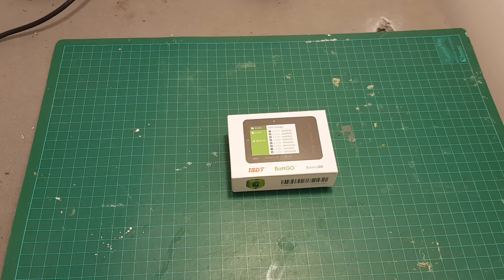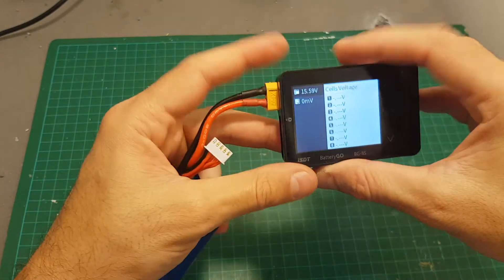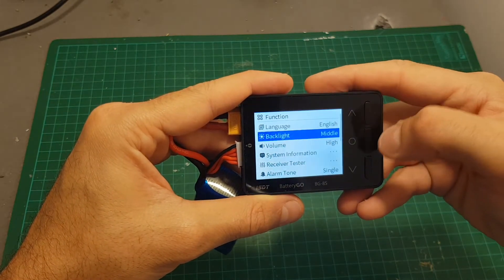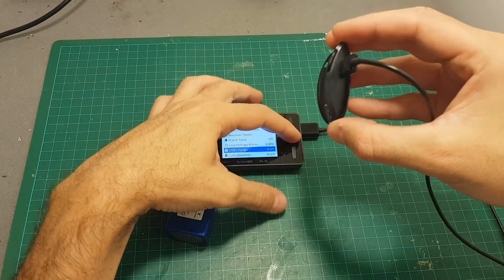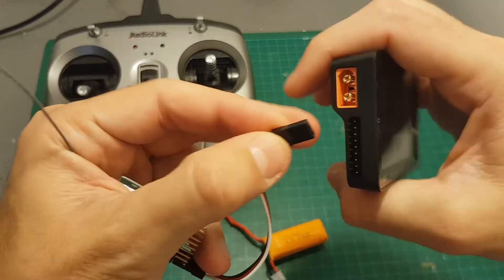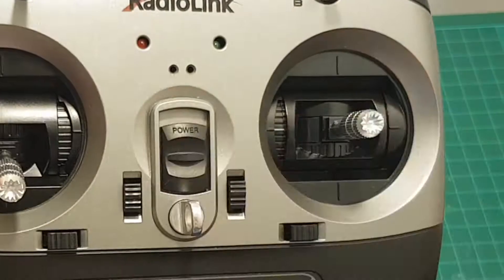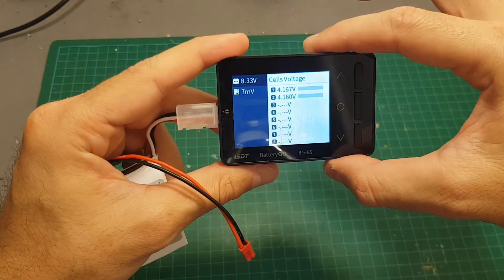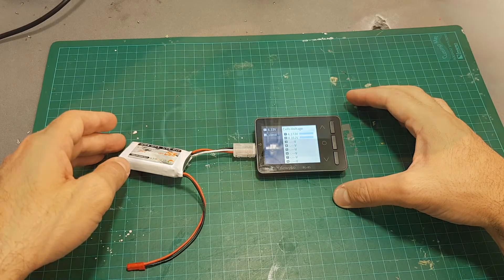ISDT BG-8S Smart Battery Checker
ISDT BG-8S Smart Battery Checker Balancer Receiver Signal Tester Quick Charge Function

Specifications (From Banggood):

Working voltage: 5.0V-36V
Input voltage: 0.8V-15V
Input voltage 2-8S: 0.8V-4.8V
Battery cells: 1-8S
Voltage measurement accuracy: ±0.005V@4.2V
Balancing cells accurancy: 〈0.005V
Support USB charging: QC 2.0/3.0, BC1.2, Maximum output 12V/2A
Suppport smart battery: Charging and discharging setting,
                                       read battery info and usage history.
Supported Batt.Type: LiHv(1-8S)/LiPo(1-8S)/LiFe(1-8S)
                                   Lilon(1-8S)/NiMH/Cd(1-10S)
Display: 2.4//320x240 260,000 color IPS LCD
Dimension: 80 x 55 x 19mm
Weight: 59g
Operating Temperature: 0-40°C
Working Humidity: 10%-90%RH( noncondensing )
Storage Temperature: -20-60°C
Storage Humidity: 5%-90%RH( noncondensing )

Smart Battery Checker
260,000 color display visible under strong sunlight.
Exquisite and powerful BG-8S smart battery checker fully support BattGO technology.

Make battery smarter
Cooperating with BattGO technology, only with XT60i connected and you can get full knowledge on detail parameters on your batter. Easy to read cells voltage, battery circulations, working parameters and fast set to your preferred settings.

Auto balancing cells voltage
Advanced auto balancing algorithm, make sure every cell is well balanced. After completion auto into low power mode.

Powerful portable charging function
Connecting to your battery, BG-8S can become your power bank for mobile devices. Support Qualcom QC 2.0/3.0, compatible with BC1.2 and Apple devices. Maximum output 12V/2A.

Receiver signal test and protocol analysis
With standard 3 pin plug, BG-8S cab detect BEC output voltage. BG-8S also support multiple protocol analysis including PWM, PPM&S.BUS and etc. With future firmware upgrades more Protocol analysis will be supported.

Multiple measurement connections
Support XT60/XT60i, XH2.54 1-8s balance lead, XH2.54 3 pin, JST ETC to measure voltage. Support LiHv, LiPo, Lilon, LiFe, NiMh/Cd battery and BEC output measurements.

Support USB upgrade, multilanguage options
BG-8S has Micro USB port, easily connect to PC to perform firmware upgrades.

XT60i Meant for BattGo
BG-8S uses XT60i connector which was jointly developed by ISDT and Amass, support BattGO technology, and highly compatible with original XT60 plugs.

Package Included:

1x ISDT BG-8S Smart Battery Checker